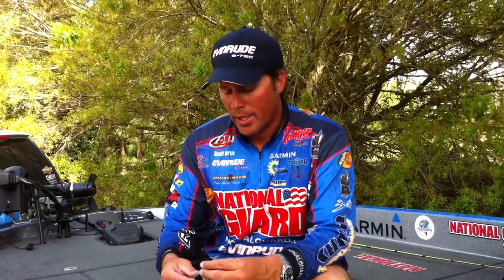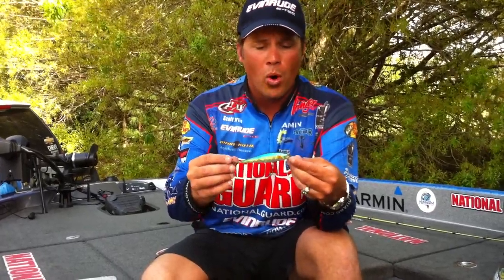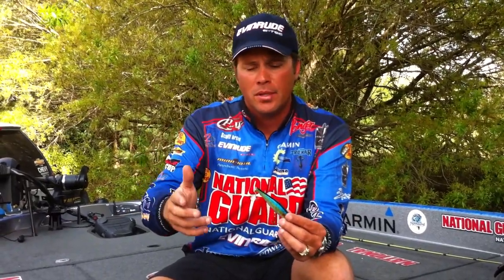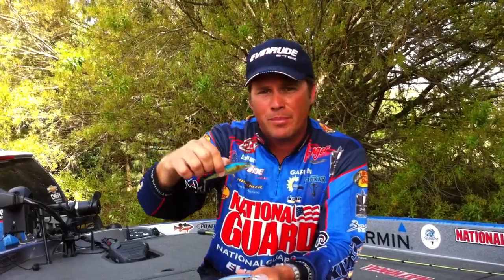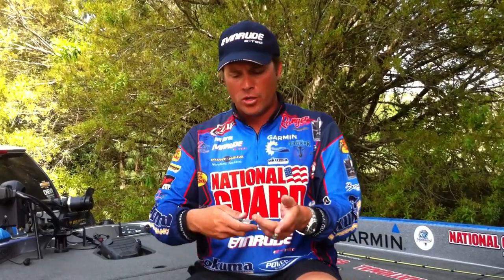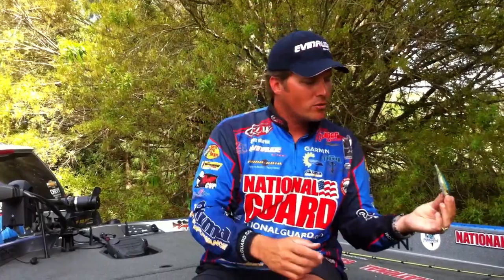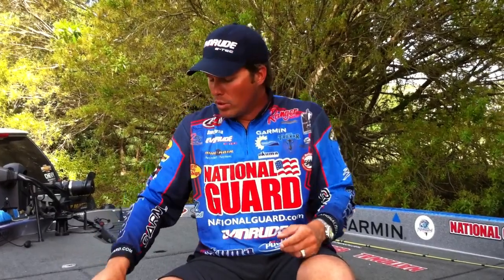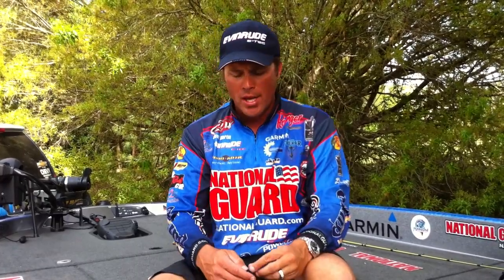How to fish a suspending Jerk bait - Secrets Revealed with Scott Martin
How to properly fish a suspending jerk bait? In this educational fishing tutorial Scott Martin explains the secrets to bass fishing with a jerkbait. What type of rod, line and color of jerk bait catches big bass, in particular the ones offered by River2Sea.